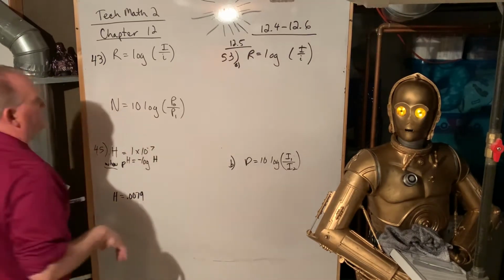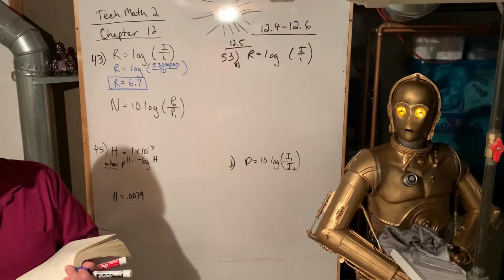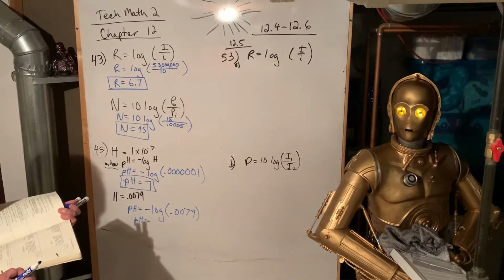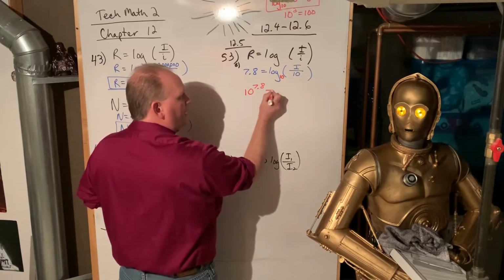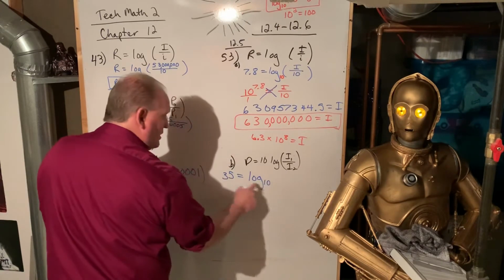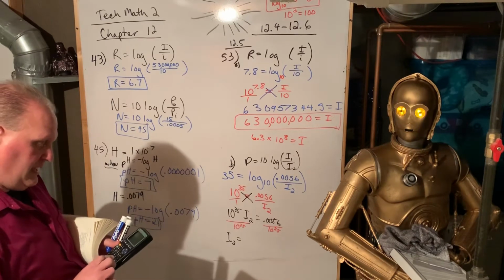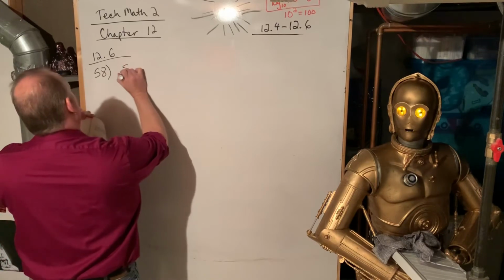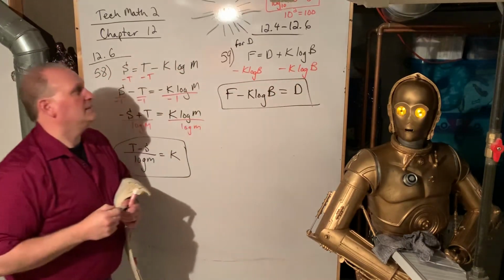Techmath2 notes 12.4-12.6